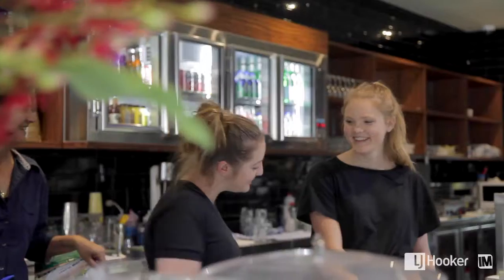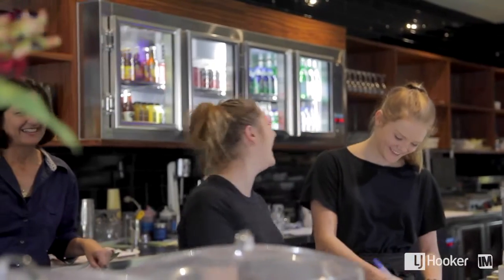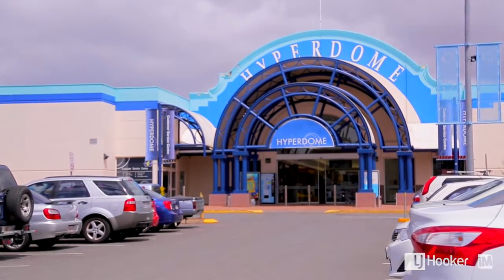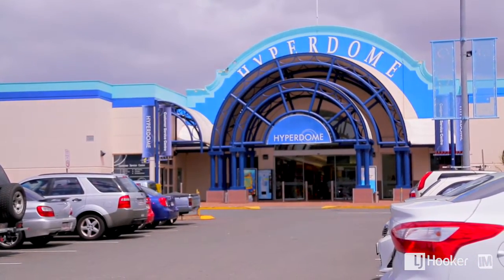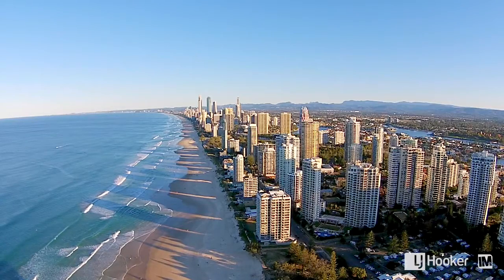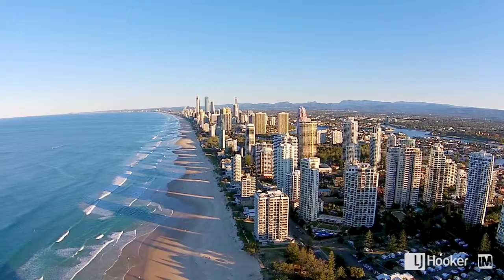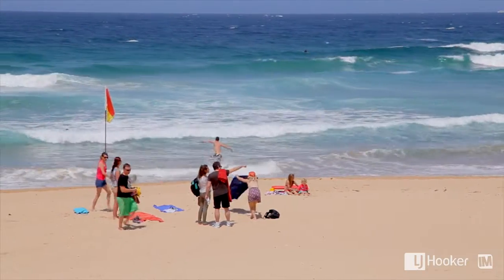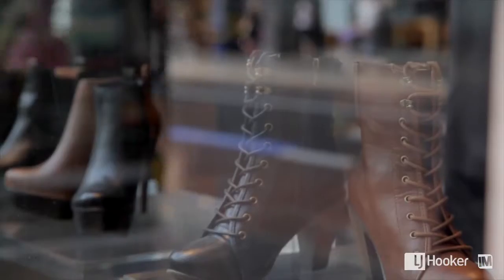5 Michael Street - LJ Hooker Logan City - QLD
Slacks Creek-5 Michael Street